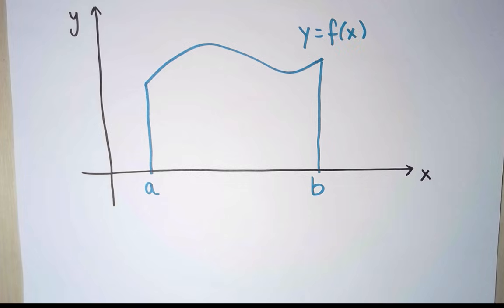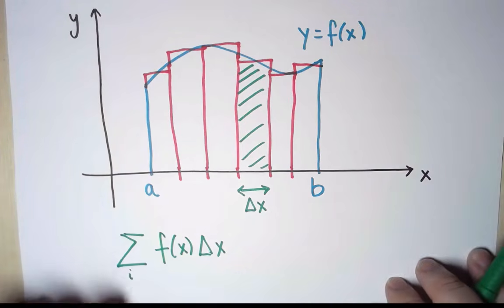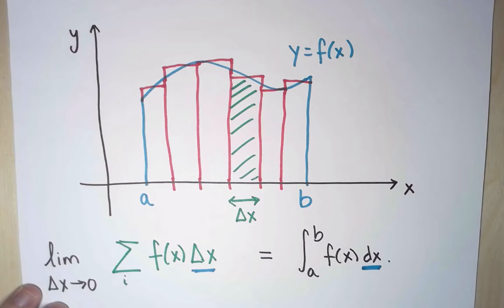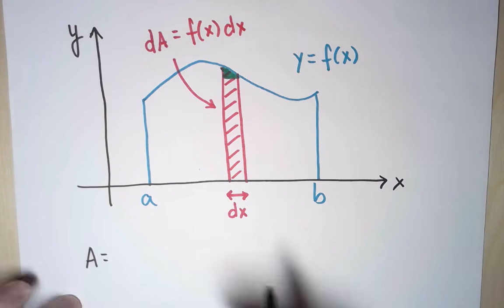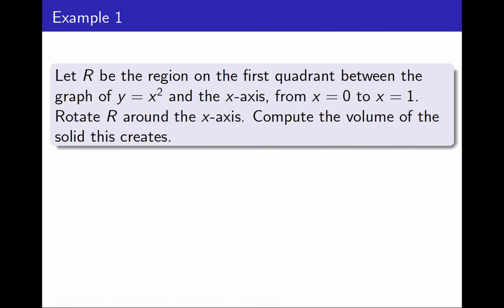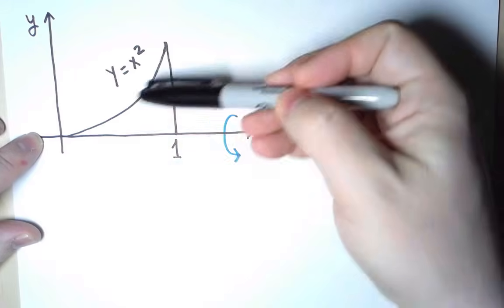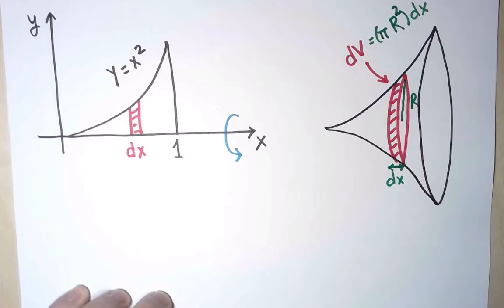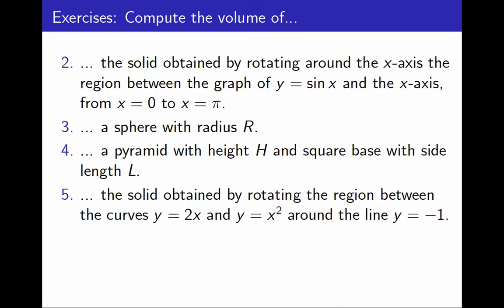10.1 Volumes as integrals: the slicing/disc/washer method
Volumes as integrals:
 * The washer/disc/carrot method (this video)

0:00 Introduction
0:27 Review of Riemann Integral
2:19 A New Interpretation of Riemann Integral Notation
5:07 Volumes as Integrals: A Visual Demonstration
6:13 Volumes as Integrals Example: The Washer Method
9:40 Additional Washer Method Examples